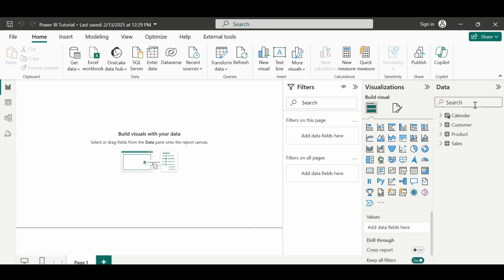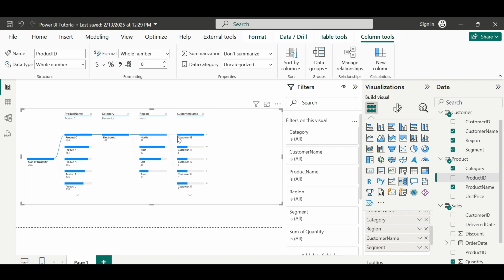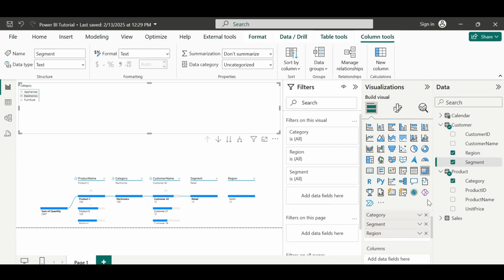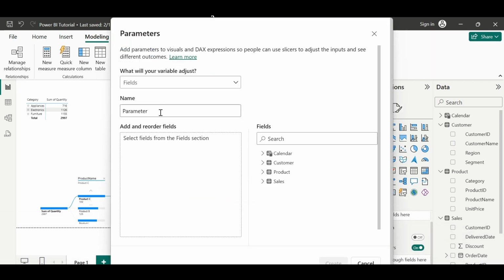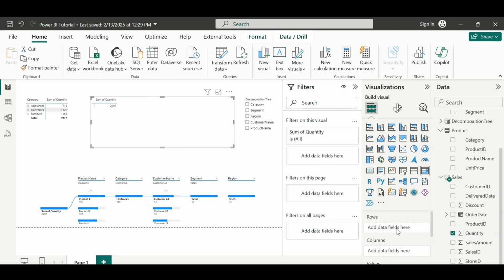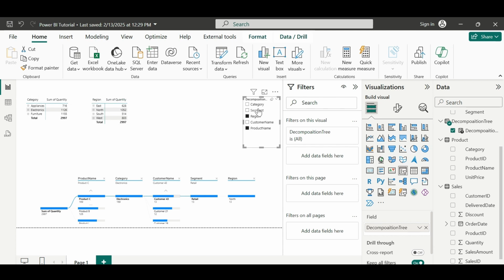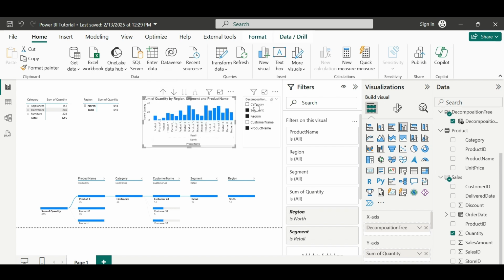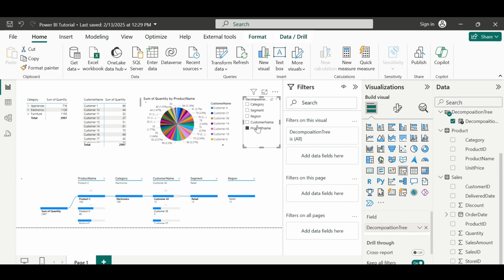Power BI Tutorial: Analyzing Sales Data with Parameters | Step-by-Step Guide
Unlock the power of Power BI parameters to make your reports more dynamic and interactive!
In this video, I’ll walk you through how to analyze sales data using parameters in Power BI, including:

✅ Creating and managing parameters
✅ Filtering and customizing sales insights
✅ Building interactive dashboards for better decision-making

Whether you’re a beginner or an intermediate Power BI user, this tutorial will help you take your reporting skills to the next level.